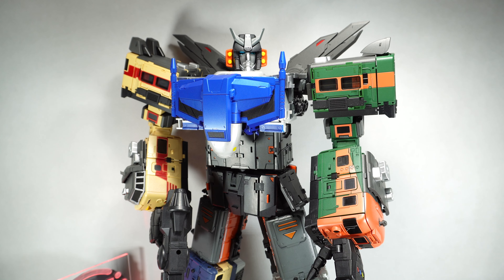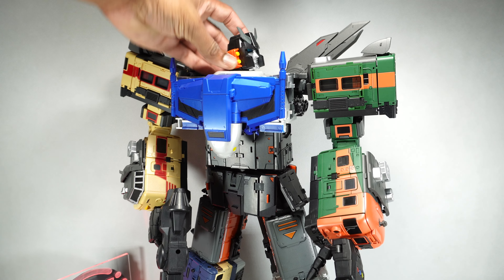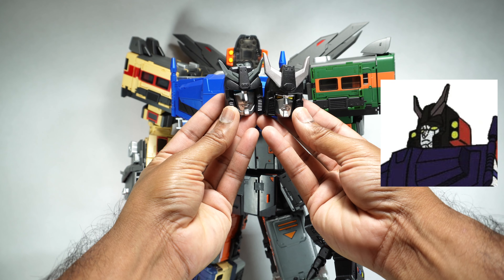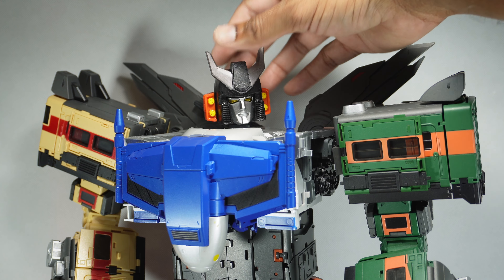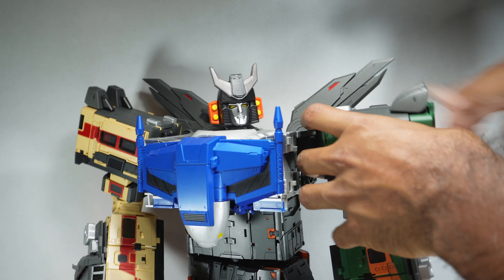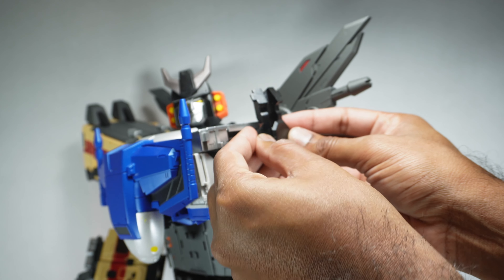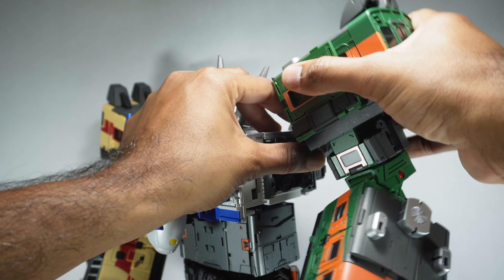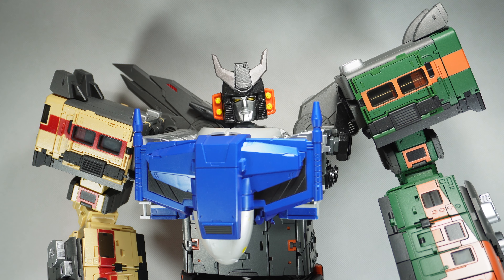Ma Che Custom Fai / Kuro Design / Io-Lab-Studio Custom Head for Moon Studio Radiatron (Raiden)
Review of Ma Che Custom Fai / Kuro Design / Io-Lab-Studio / BadMesh Custom Head for Moon Studio Radiatron (Raiden) . All music is provided with free license from YouTube.